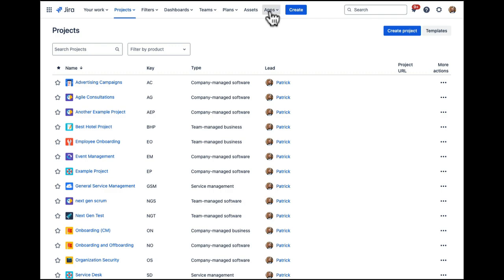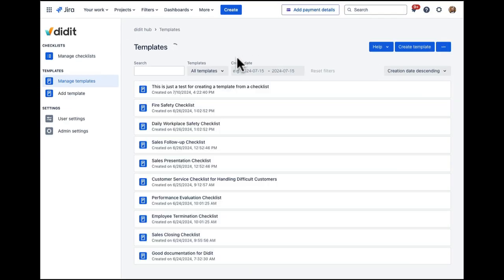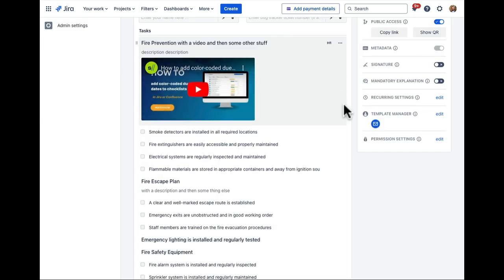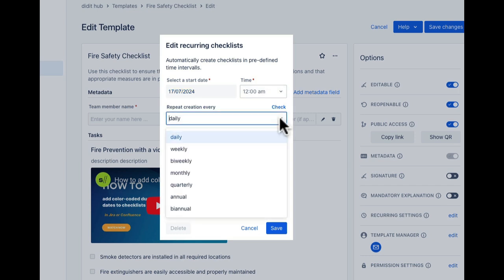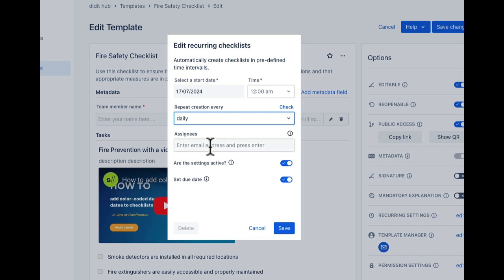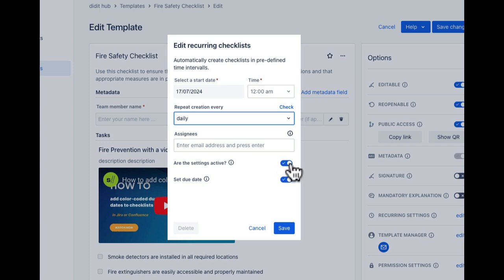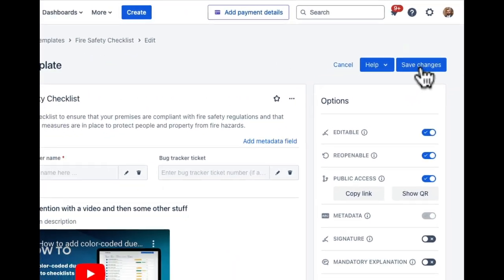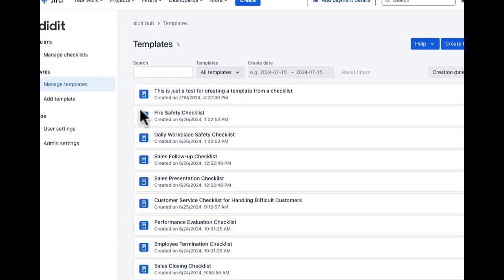How to set up recurring checklists (automatic checklist generation) in Jira and Confluence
Have a set of tasks that need to be done daily? Or a set of tasks that needs to be done weekly? With the Didit - checklists recurring checklist feature it is possible to set up checklist creation at regular intervals based on a checklist template. You can set up daily, weekly, biweekly, monthly, quarterly, annual, or biannual recurrences.